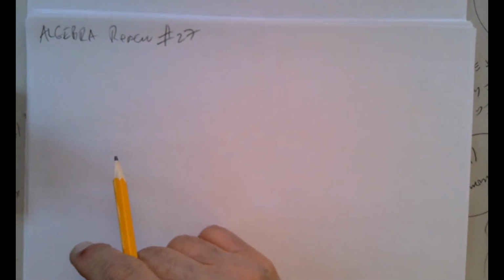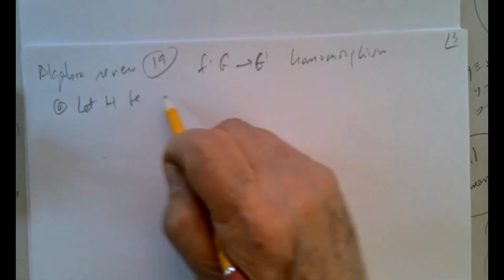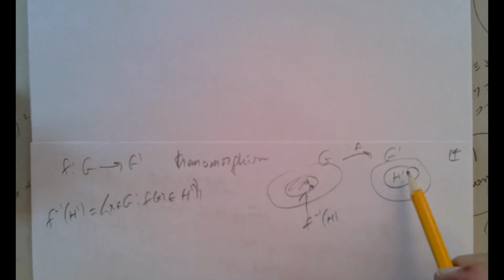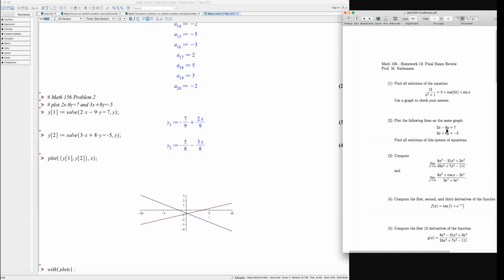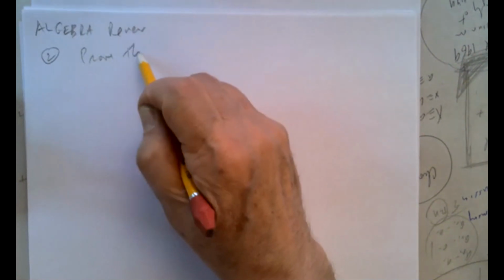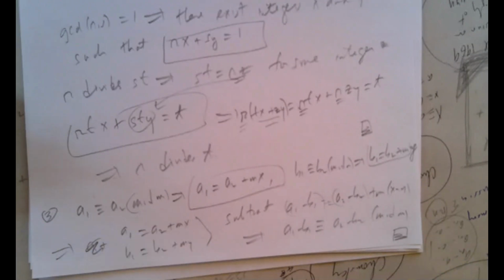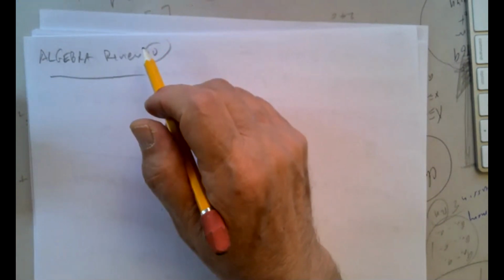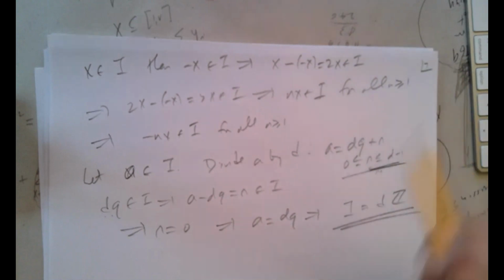Maple and algebra review - Thursday, May 20, 2021